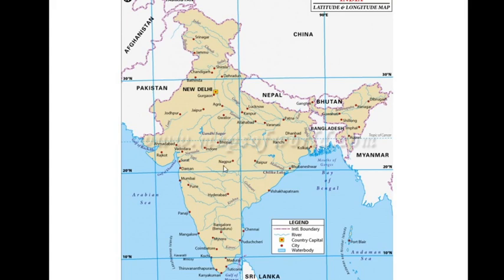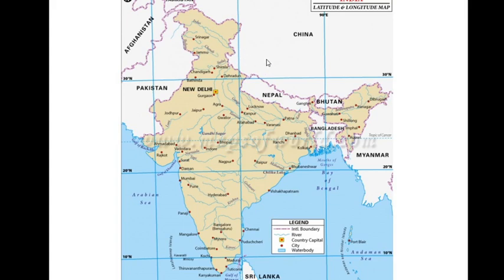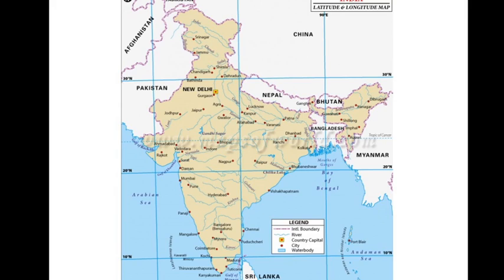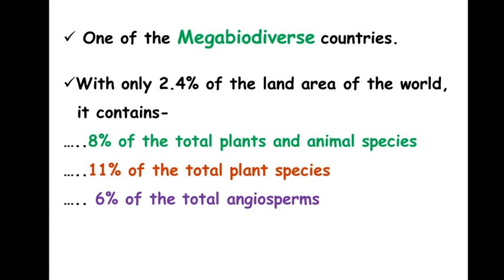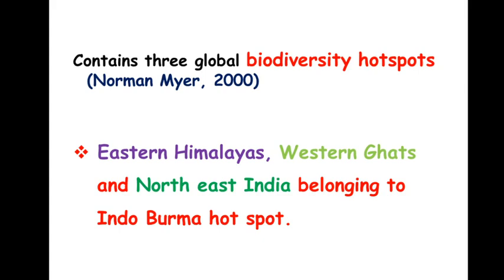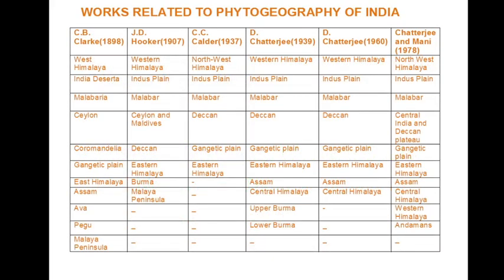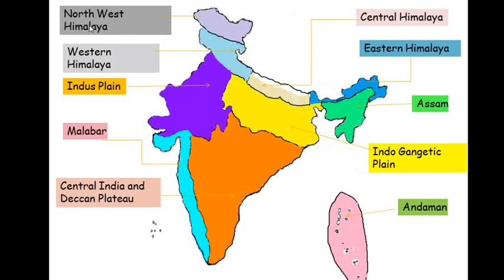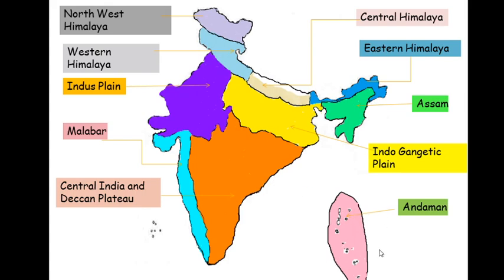Floristics 1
Floristic regions of India-1